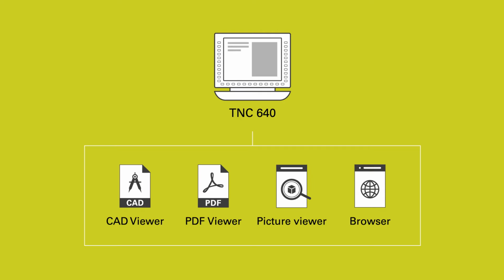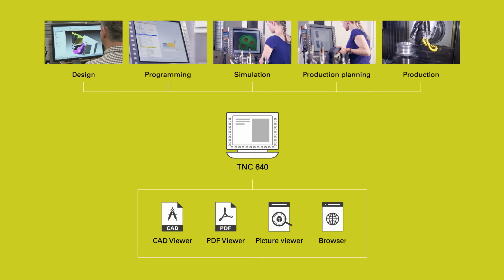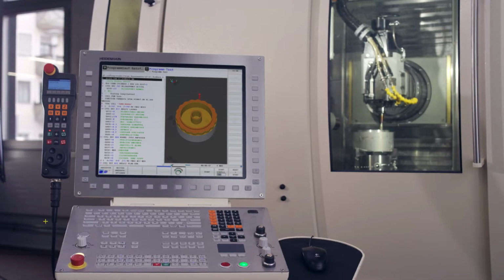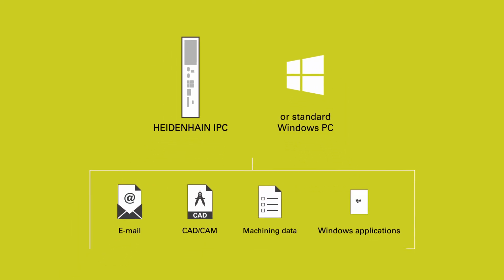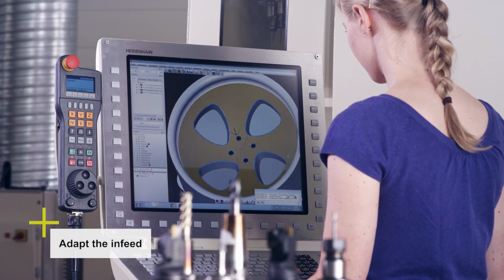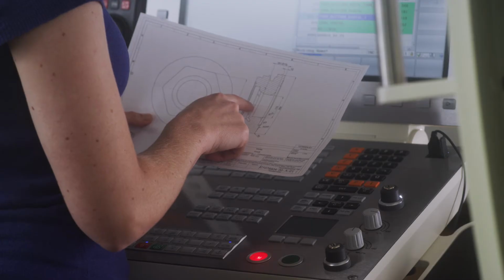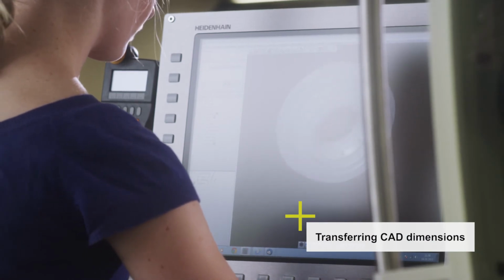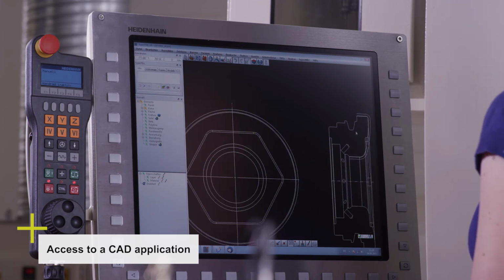Connecting Systems For Intelligent Machining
Heidenhain Corporation (Schaumburg, IL) offers Connected Machining, a package of components and systems to support end users introducing digital order management in their production processes to increase competitiveness. This includes the use of a TNC 640 control on a high precision 5-axis machine tool. New StateMonitor software focuses on the evaluation of machine data that was acquired during the operation of machine tools by the Heidenhain TNC or other CNC controls with the MTConnect protocol interface. This can also be monitored online utilizing mobile devices via a secure IT structure. The use of these systems can result in concrete solutions for analyzing and reducing downtimes so that end users can significantly increase competitiveness. Special emphasis is placed on metal removal rates, productivity and accuracy while supporting the machine operator through full access to manufacturing IT. Five-axis application engineers will be on site explaining the new TNC features and cutting a high precision 5-axis part.